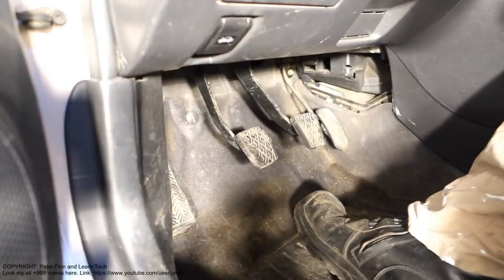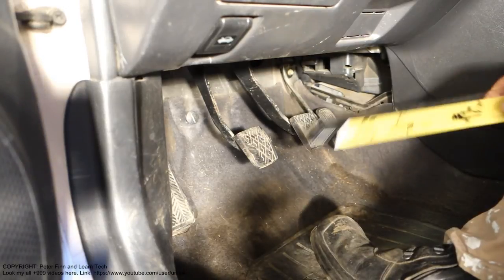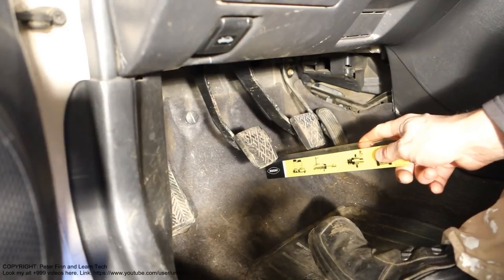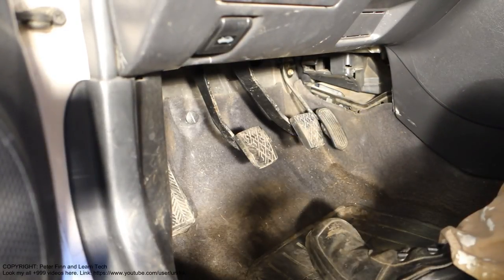How to do brake pedal position test Toyota Corolla. Years 1991 to 2000.